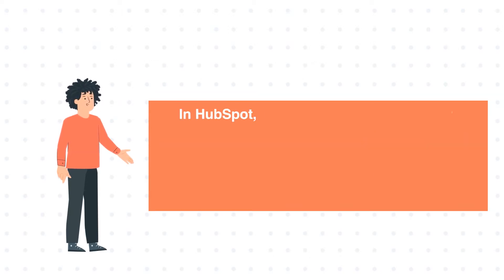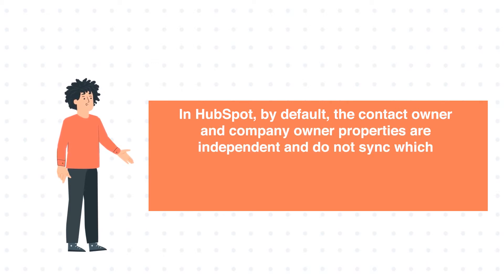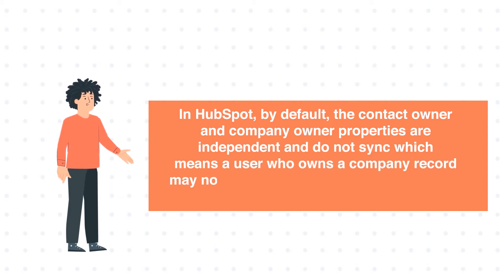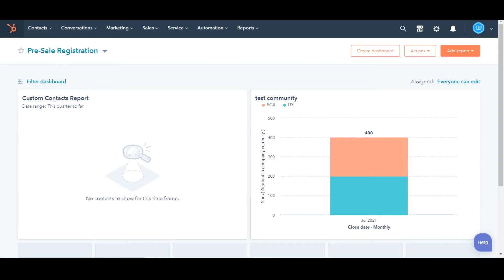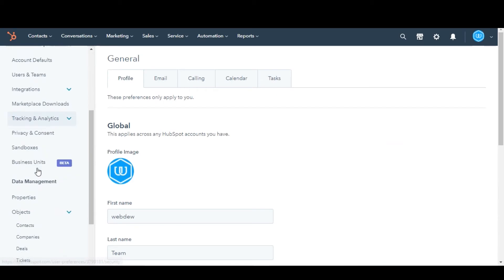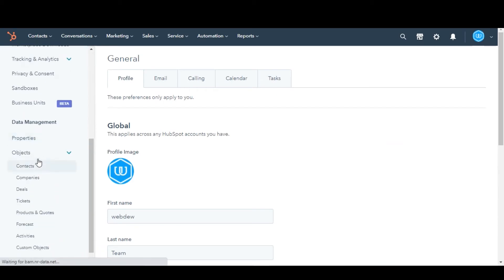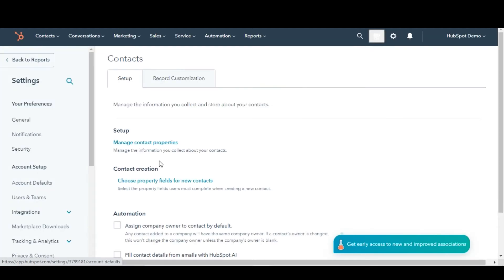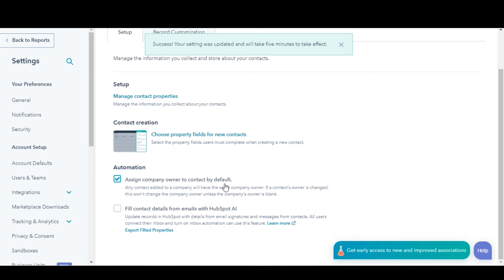How-to sync ownership between contacts and companies in HubSpot.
In this HubSpot tutorial, we will walk you through how-to sync ownership between contacts and companies in HubSpot.

In HubSpot, by default, the contact owner and company owner properties are independent and do not sync which means a user who owns a company record may not own the associated contact records. But we can do the settings to do the sync.

Steps to follow:

1. In your HubSpot account, click the settings icon in the main navigation bar.

2. In the left sidebar menu, navigate to Objects.

3. Then select contacts

4. In the Automation section, select the checkbox to Assign company owner to contact by default.
And this is how you can sync ownership between contacts and companies

About webdew